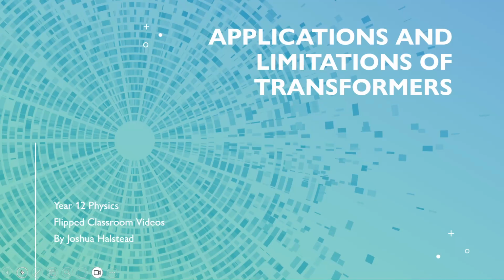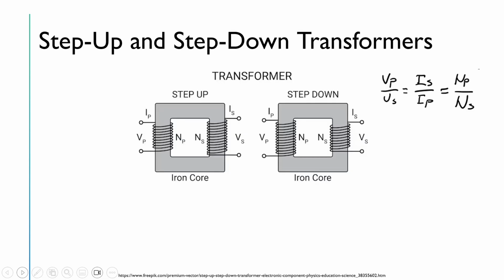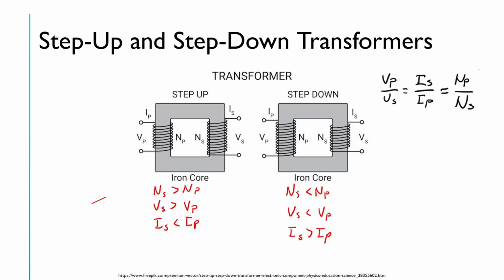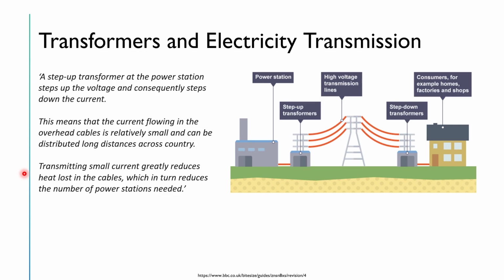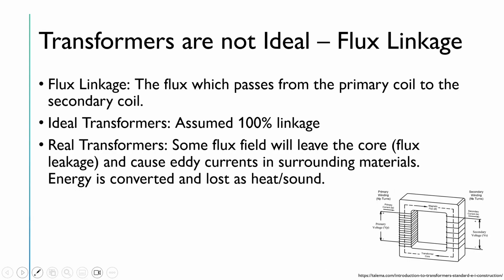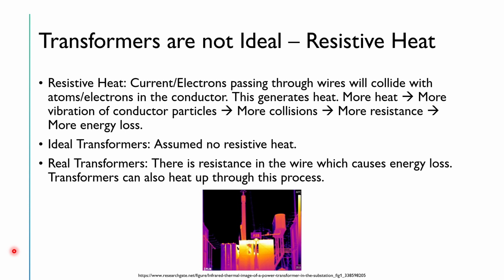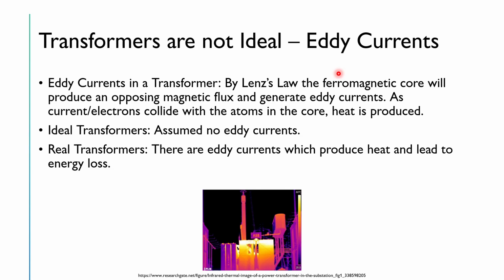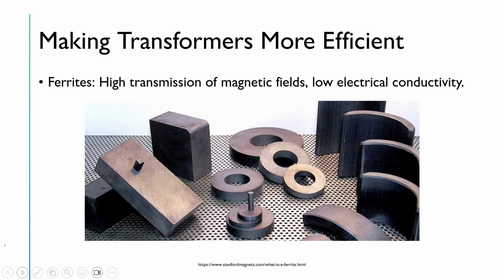M6 Applications and Limitations of Transformers